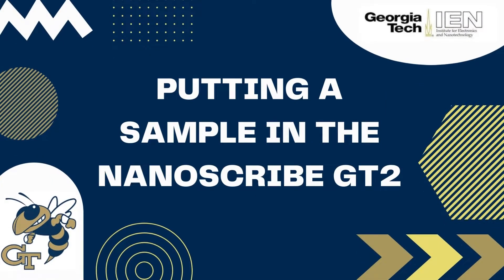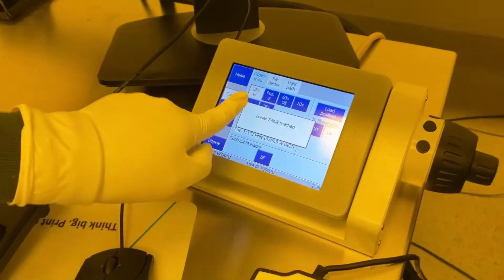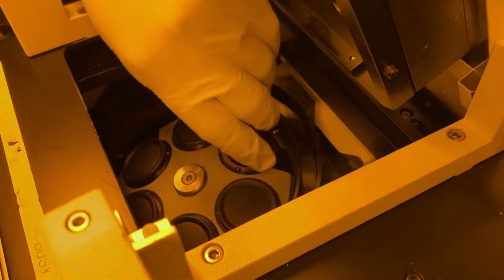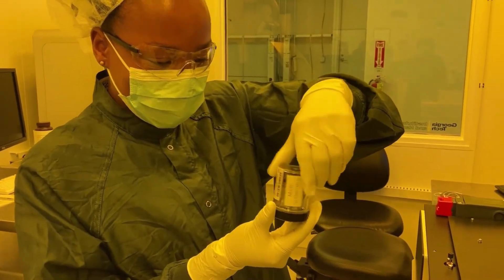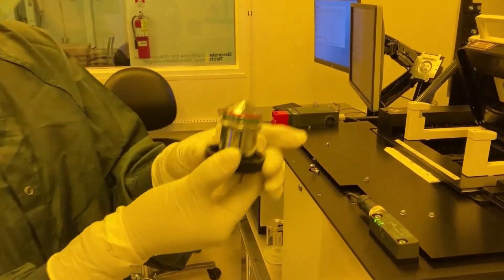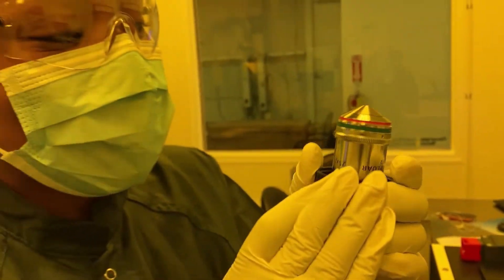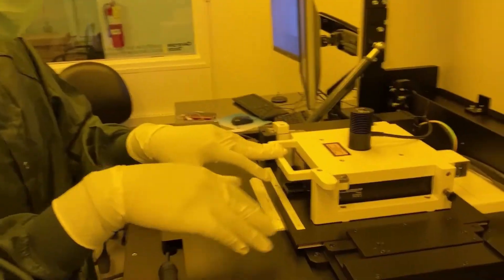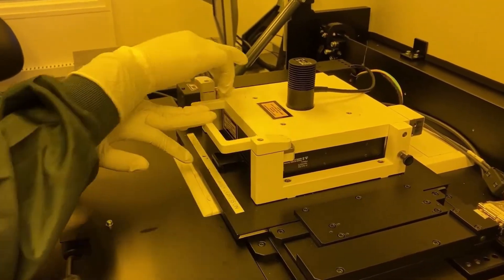Loading a Sample (Nanoscribe Photonic GT2 Printer)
This is an instructional, step-by-step video showing you how to put a sample into the Nanoscribe GT2 at Georgia Tech. It walks through the process of how to set up the stage properly, put in a lens and load your sample into the Nanoscribe. This is the third part of the four-part series.